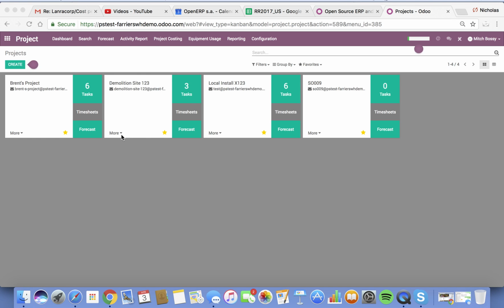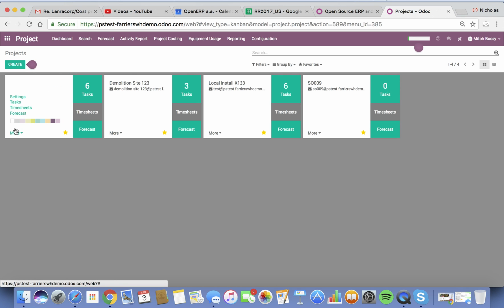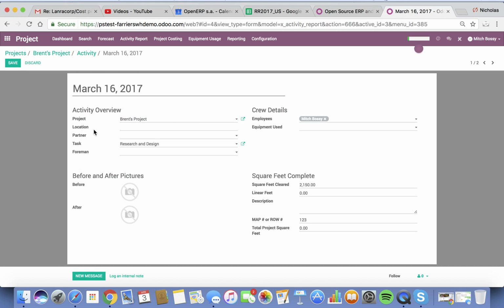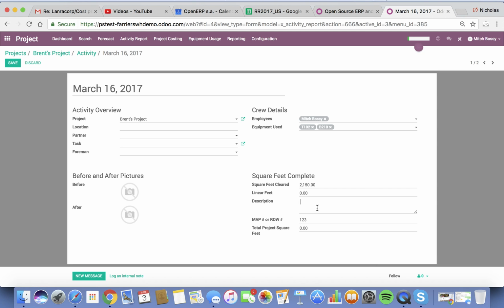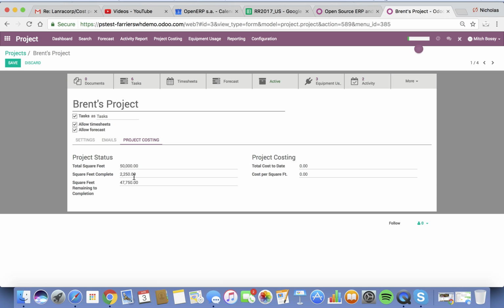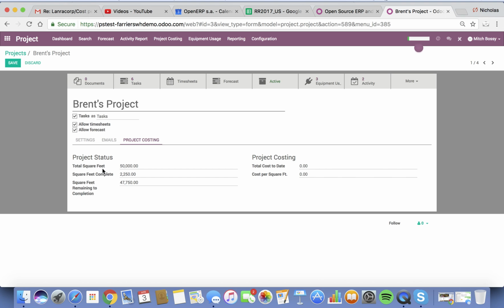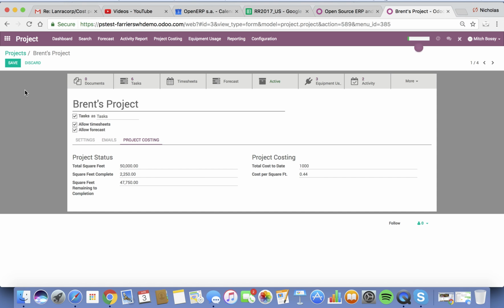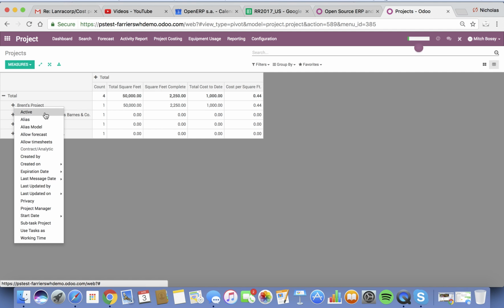Project Costing:Per Sqaure Foot